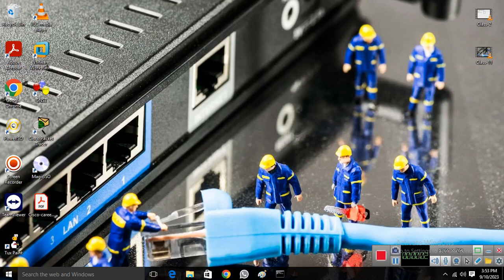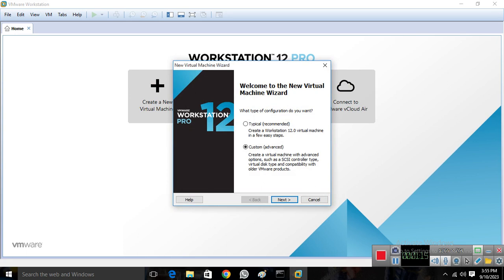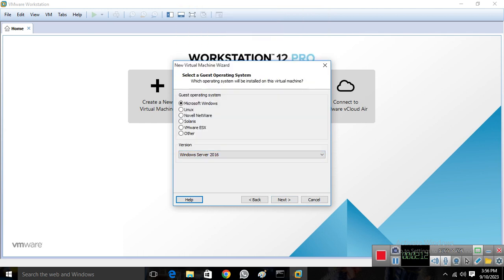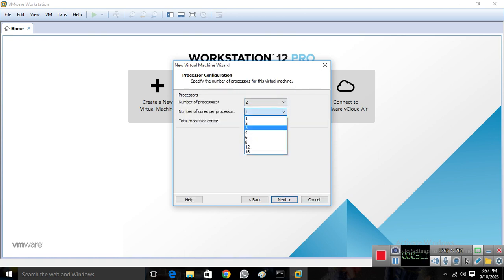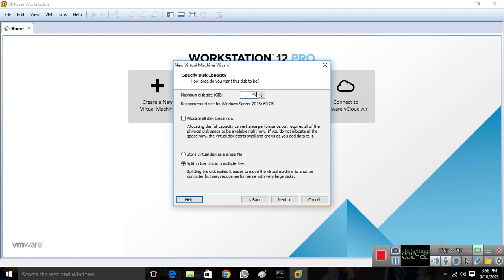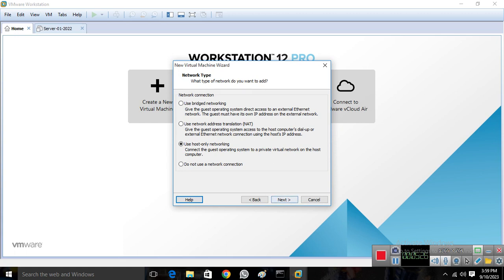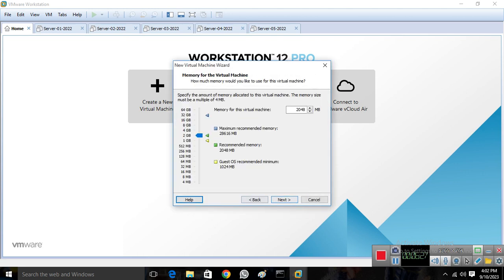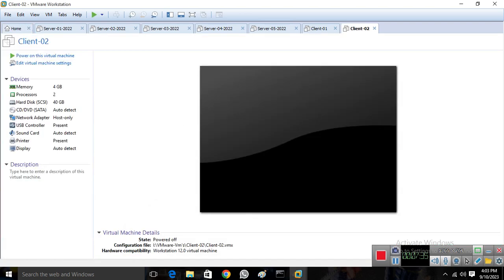Lab Setup For Server 2022 Practical's | Microsoft Windows Server 2022 | Netexpertz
Hello

Lab Setup For Server 2022 Practical's Microsoft Windows Server 2022 Session-03

To get all the slides used in the videos.